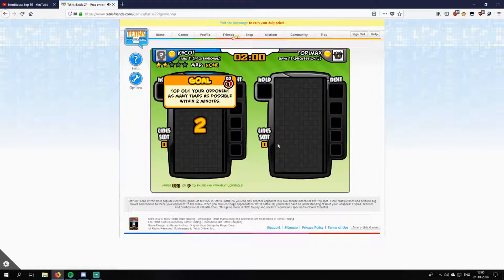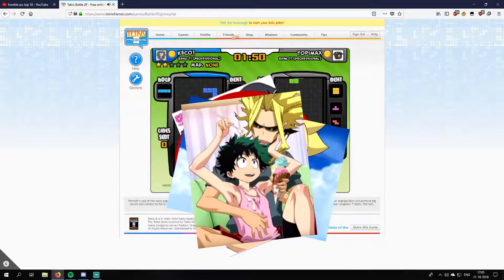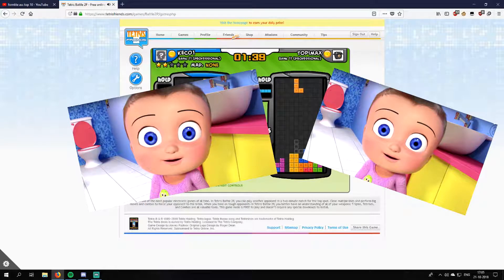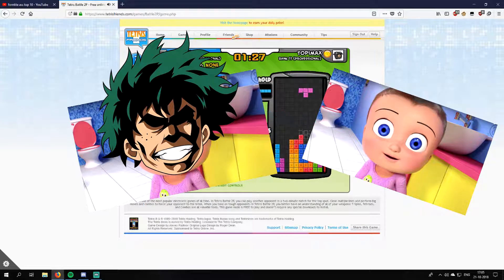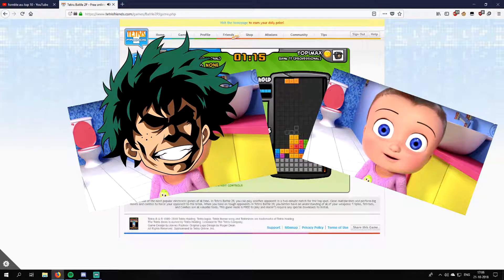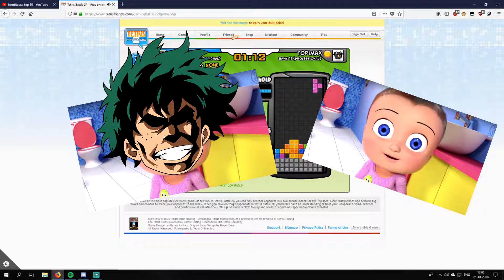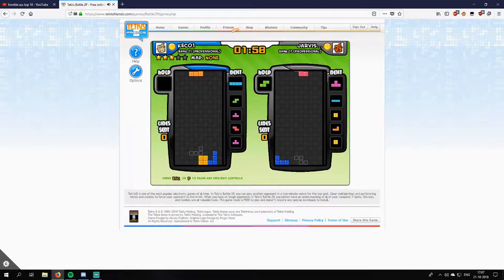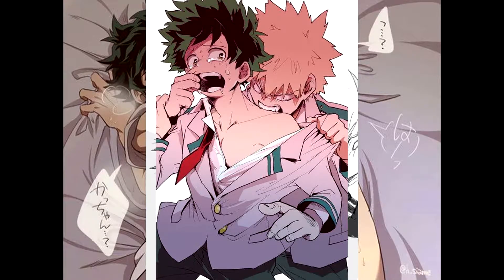Anime Review: Boku No Hero Academia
Like and sub plox, i need food